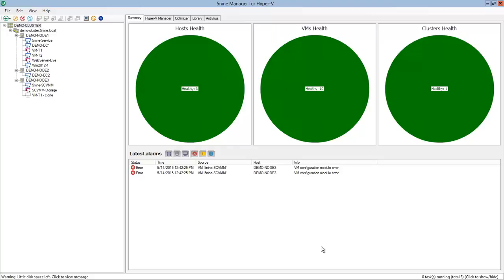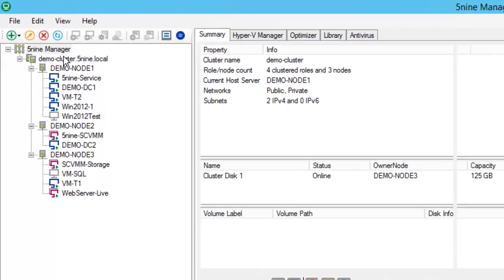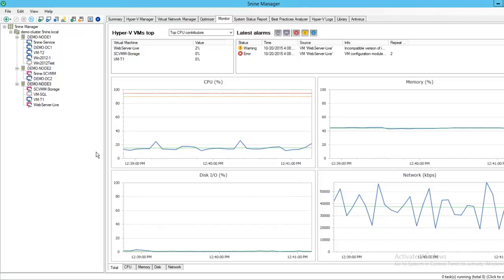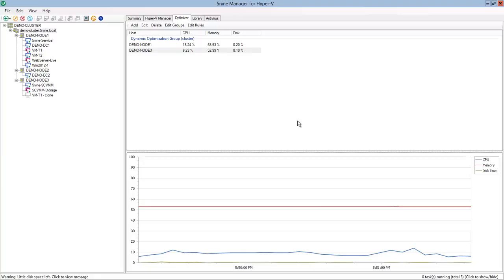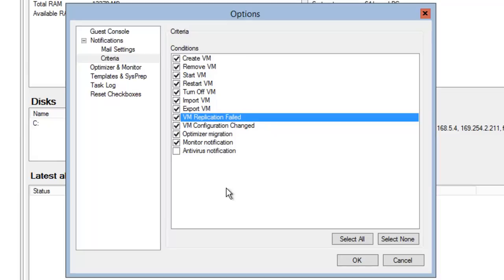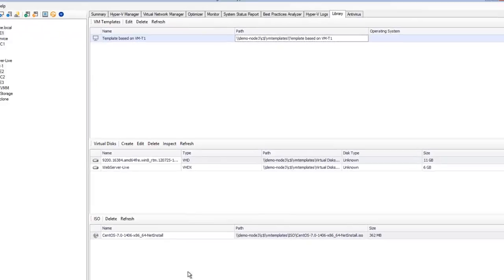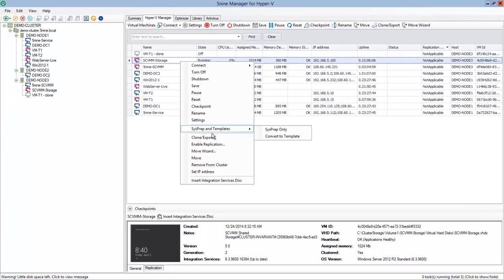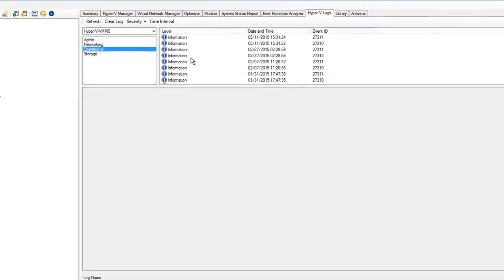5nine Manager - What's New in v8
Overview video about the latest features and enhancements introduced in latest version 8 of 5nine Manager